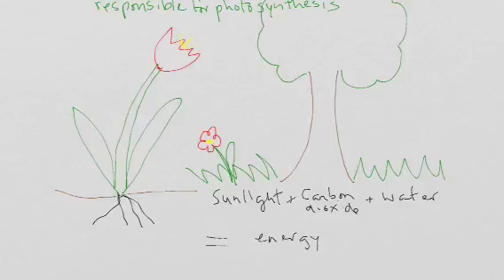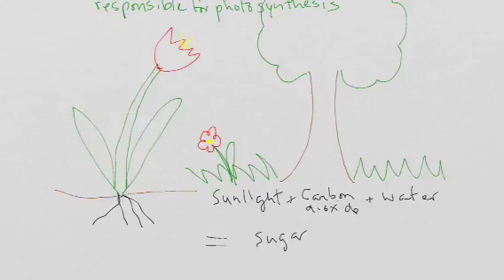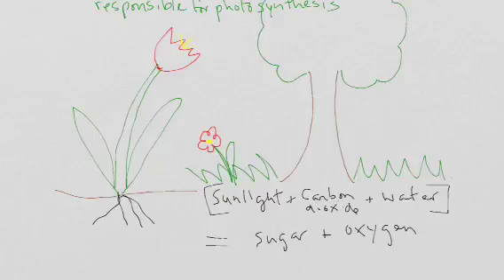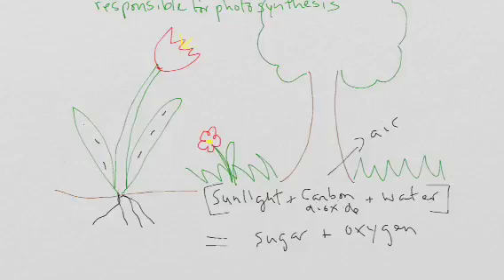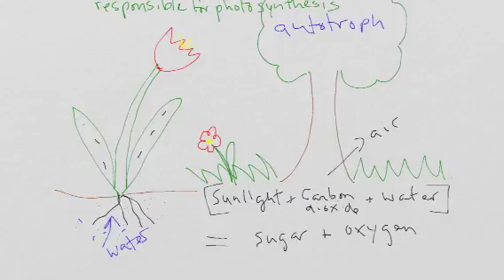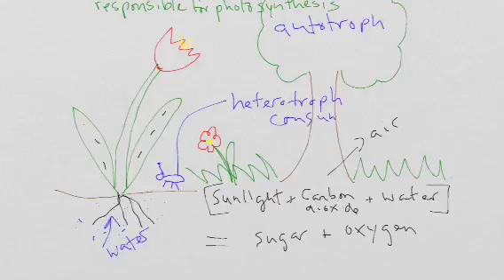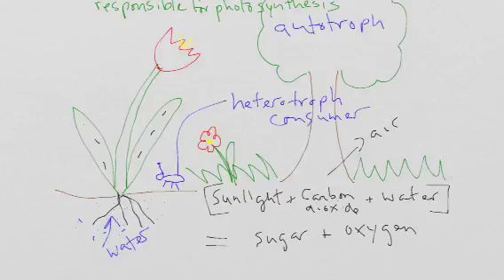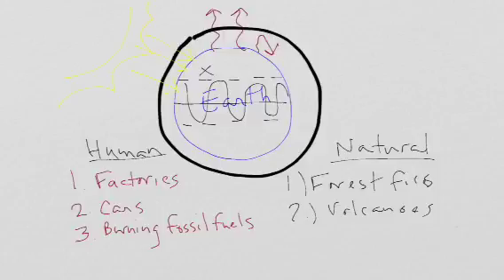Sec I Photosynthesis and Global warming